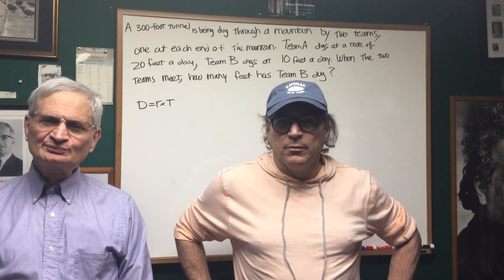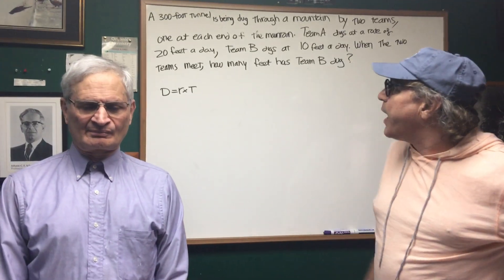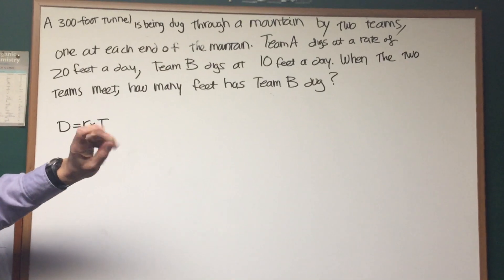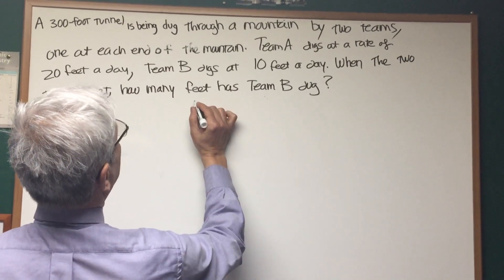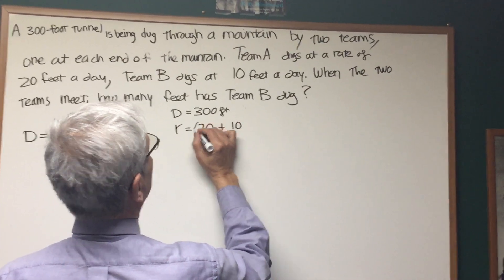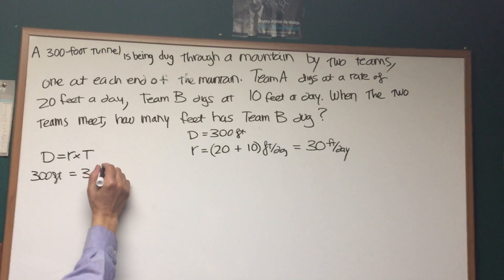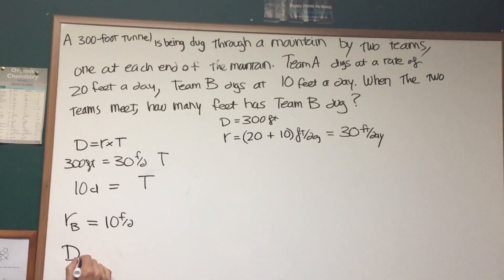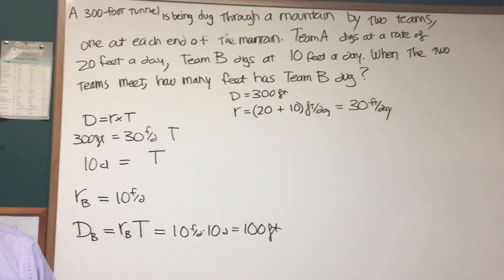Rates - DAT Destroyer - Orgoman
1. Study Group

2. Destroyer Books

3. Classes and online tutoring